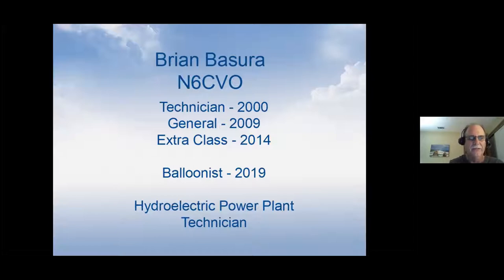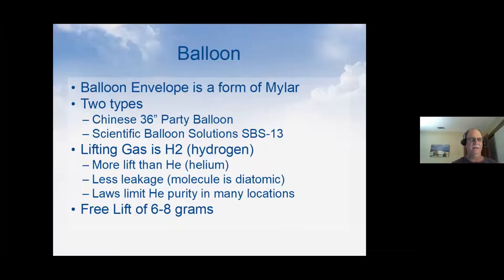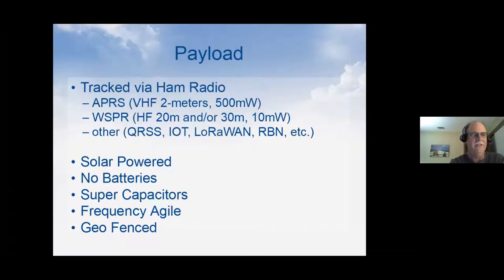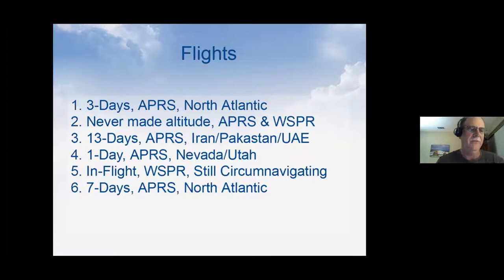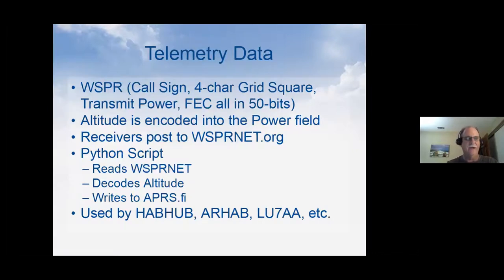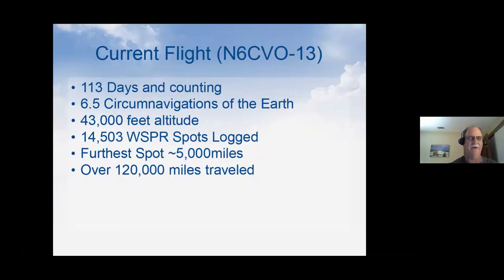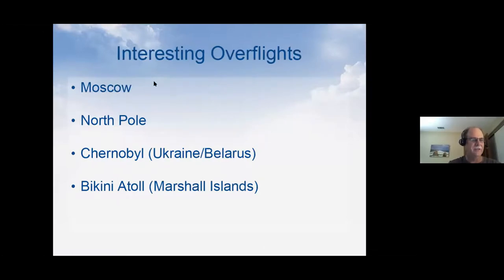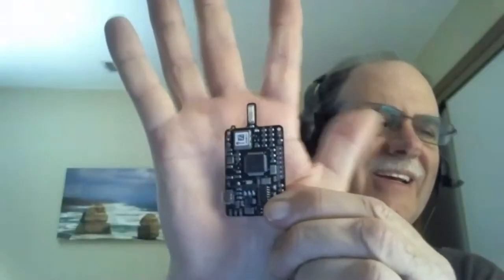Amateur Radio Pico-ballooning ~ 10/28/2020